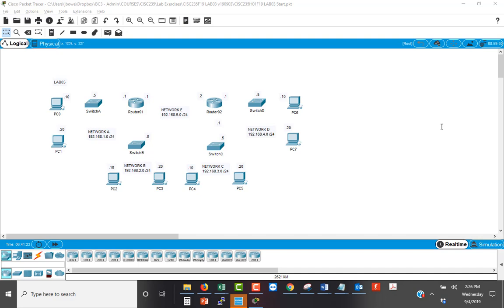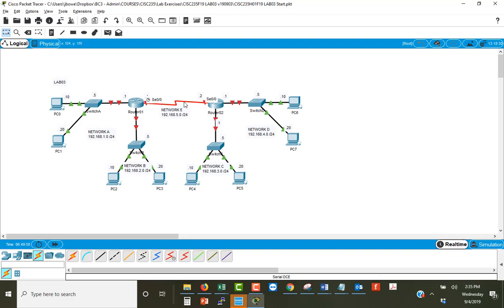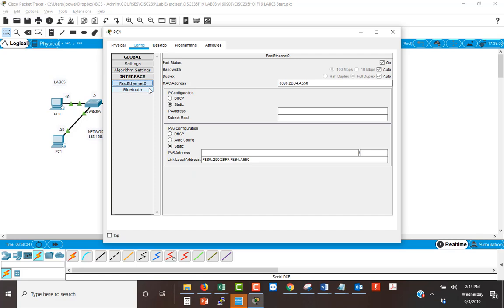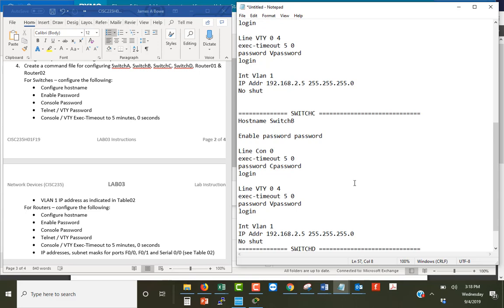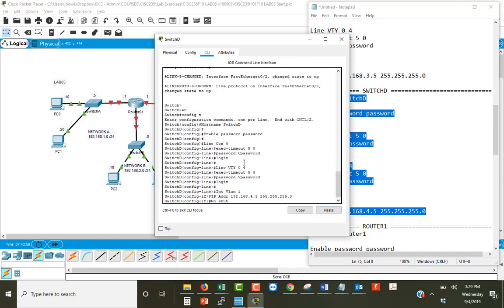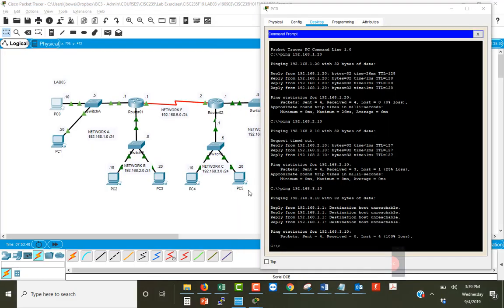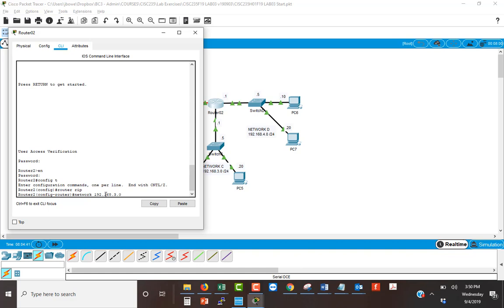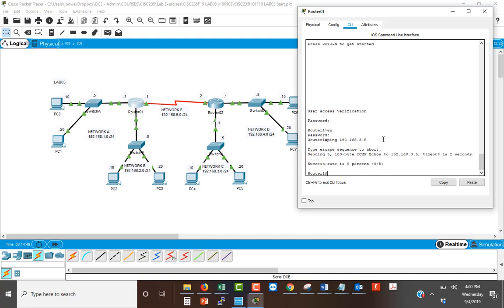V1075 CISC235H01F19 LAB03 How to